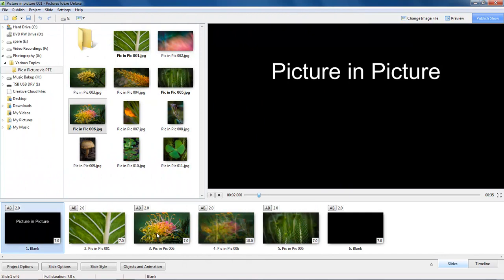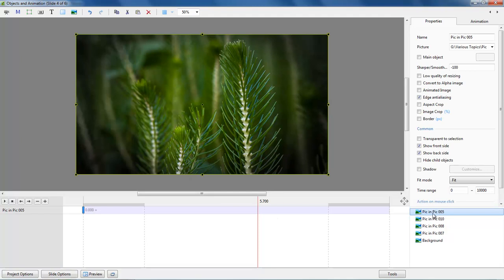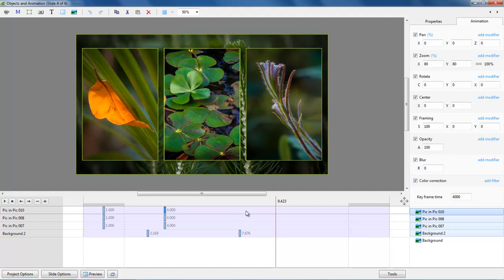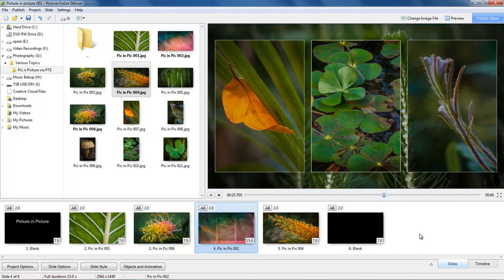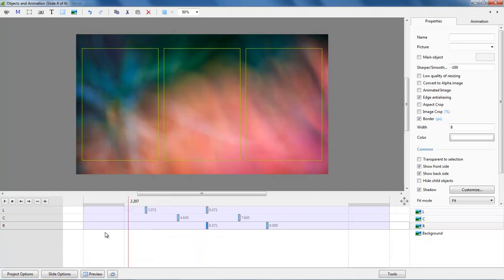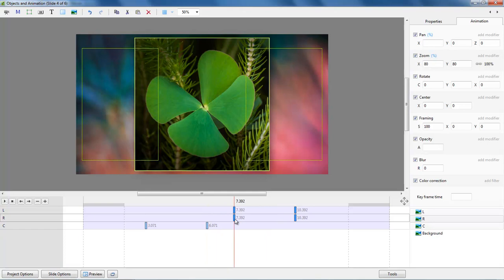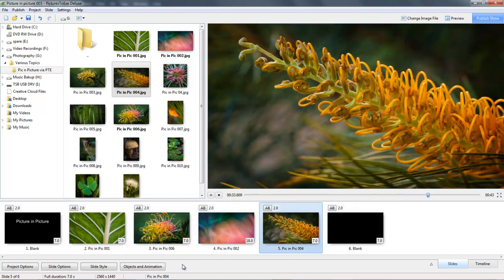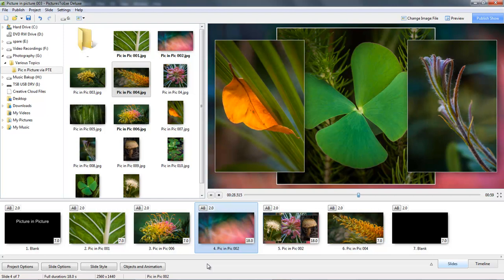Creative AV Video 003 Picture in Picture Static Ideas